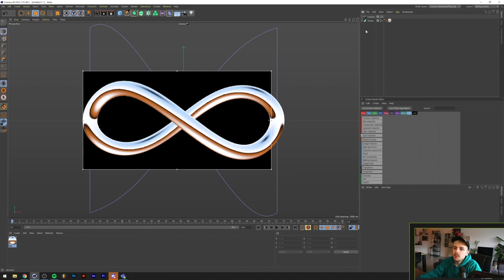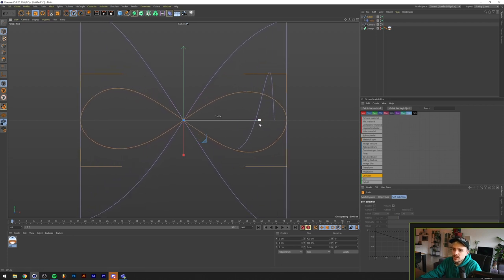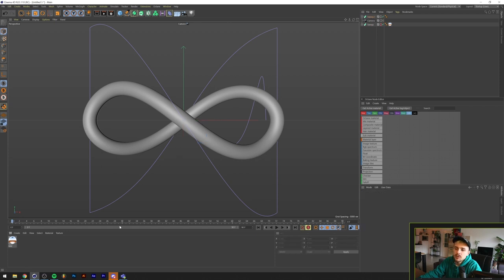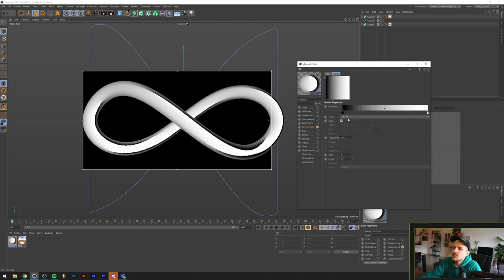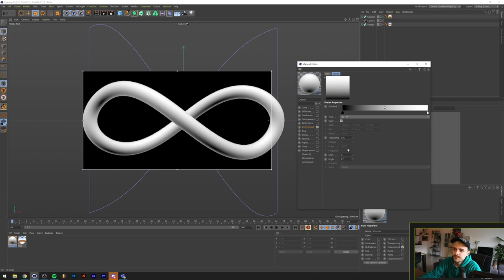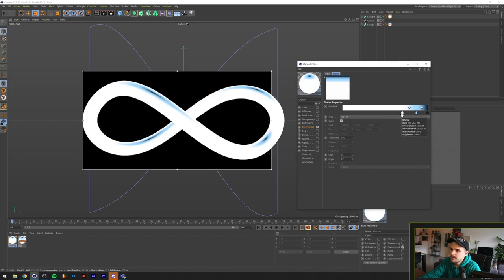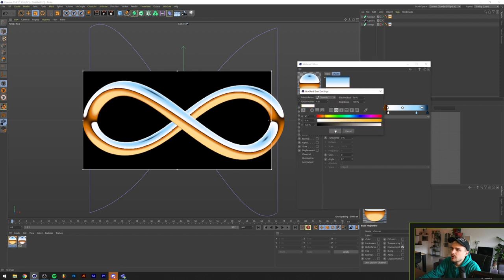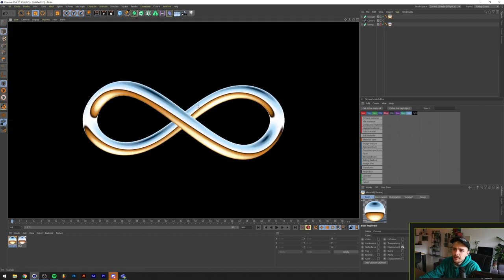💿 Airbrush / Desert Chrome in Cinema 4D!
In this video I will show you how to make chrome materials in Cinema 4D that look like they have been made using airbrush techniques from the 80's. You can see these a lot in vintage movie posters and ads. They are also commonly referred to as Desert Chrome. They're pretty straightforward to make too, without any plugins needed!